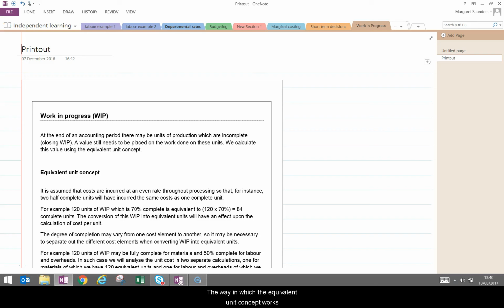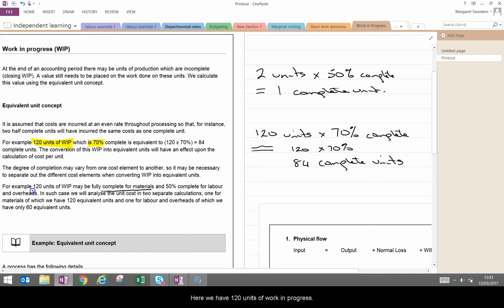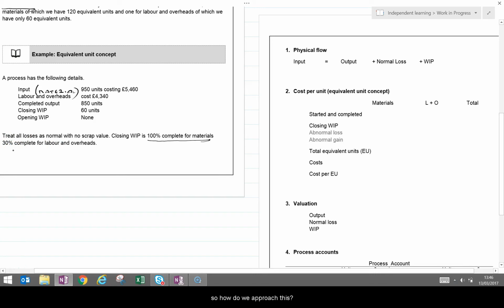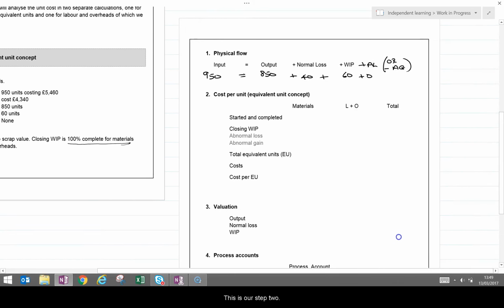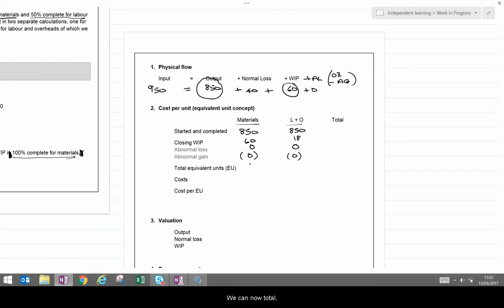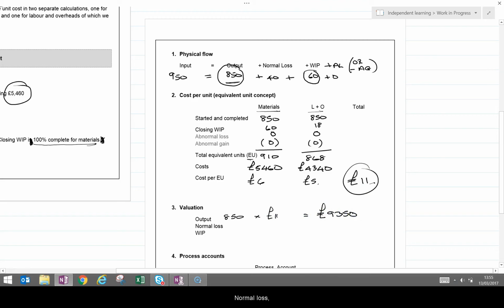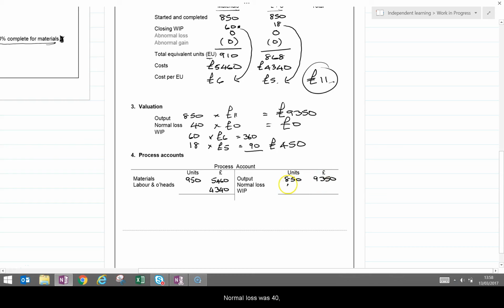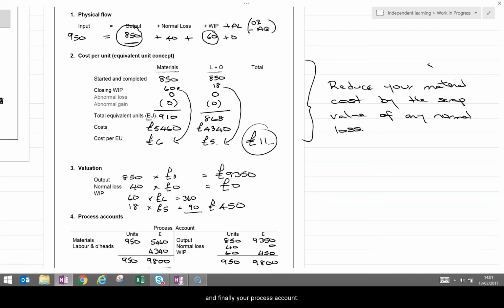Work in Progress